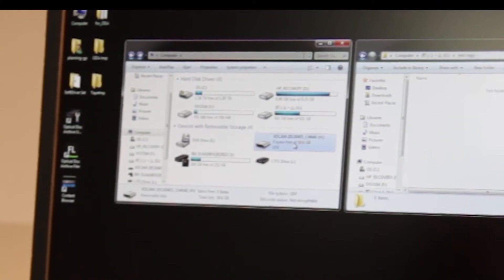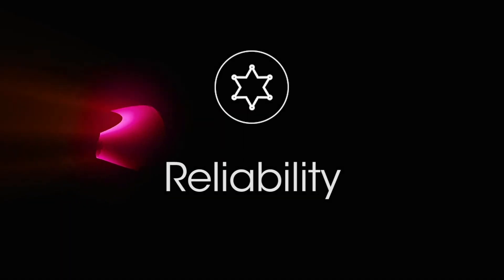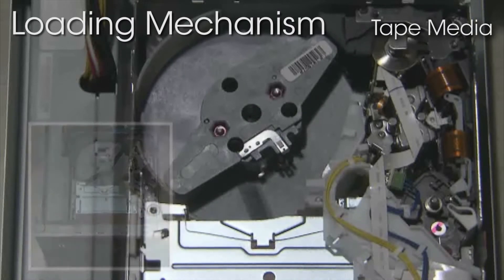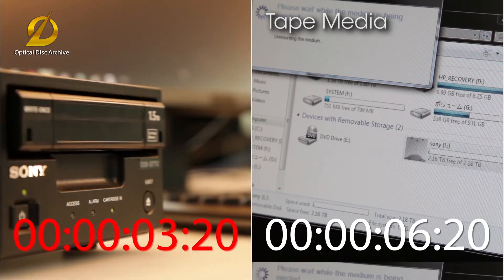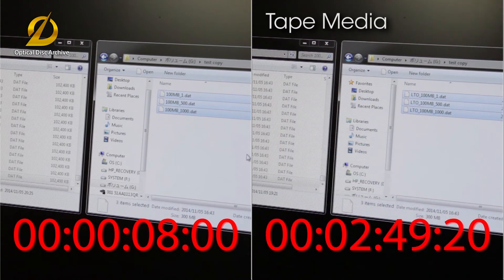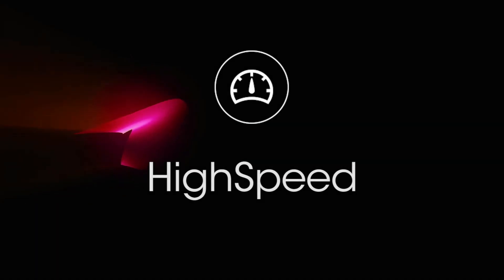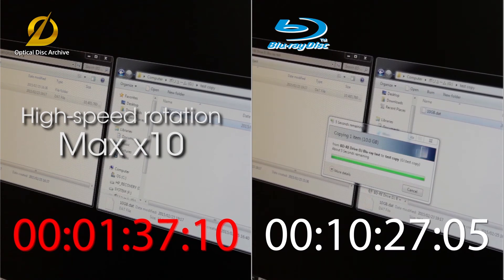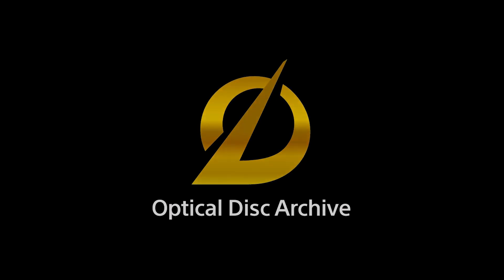Optical Disc Archive - Why Is It Advantageous?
What is Optical Disc Archive and what are its advantages? What is the difference between optical disc archive and normal tape media? What are its unique characteristics and benefits?  What is optical disc archive compatible with? Find it all here!